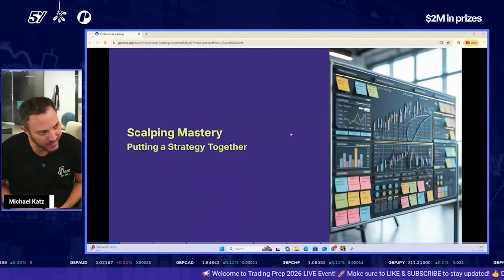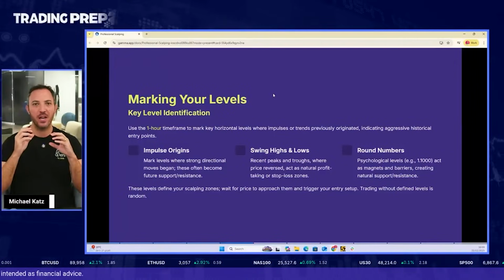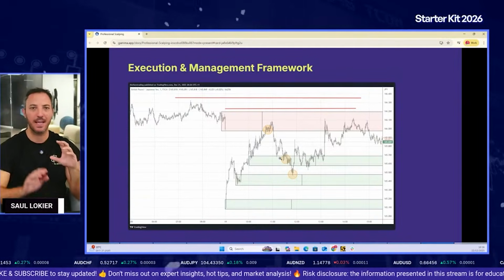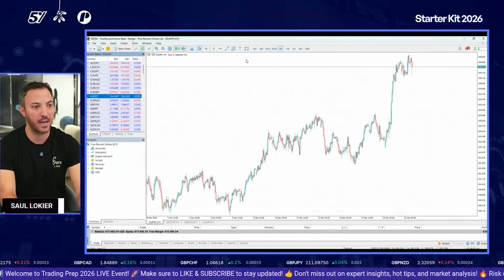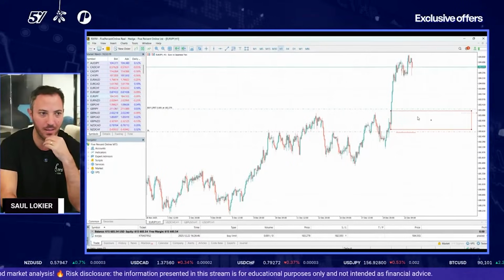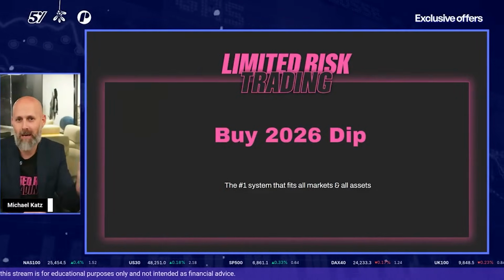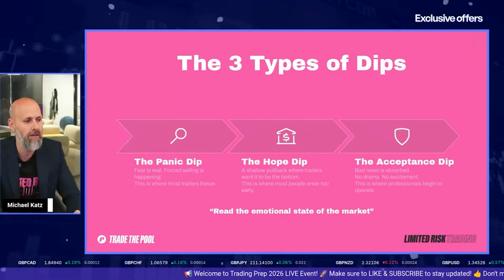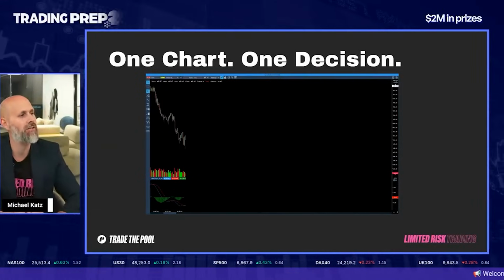Trading Prep 2026: Learn from the pros - scalping and buying the dip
In this exclusive Trading Prep 2026 session, learn directly from the pros as they break down powerful techniques like scalping and buying the dip. Discover how experienced traders identify opportunities, manage risk, and execute trades with precision in fast-moving markets.